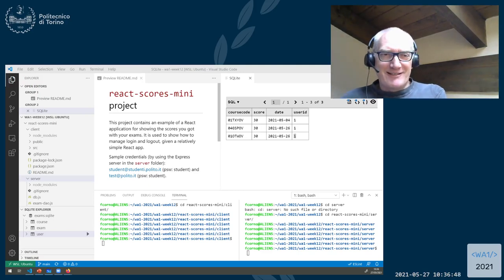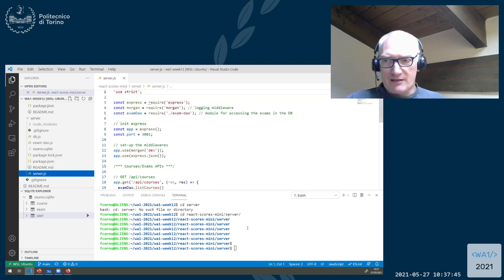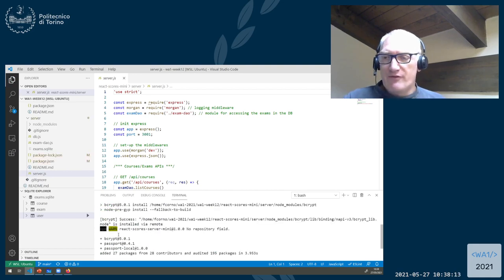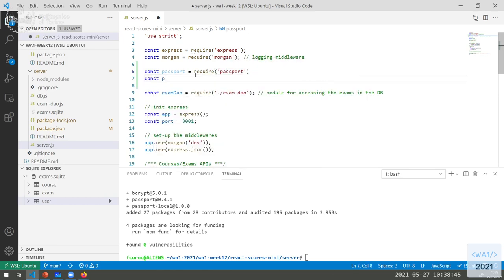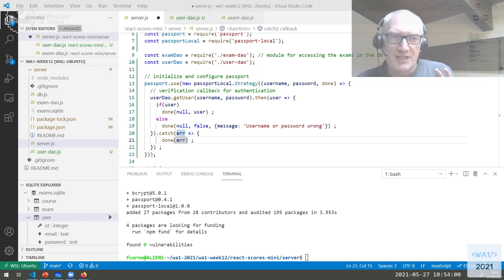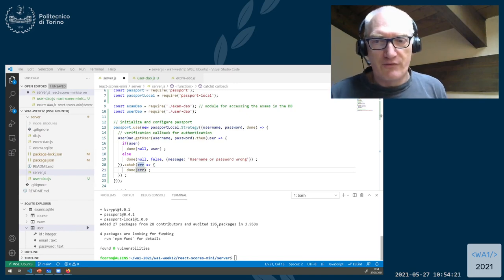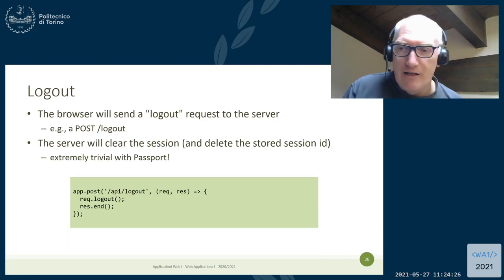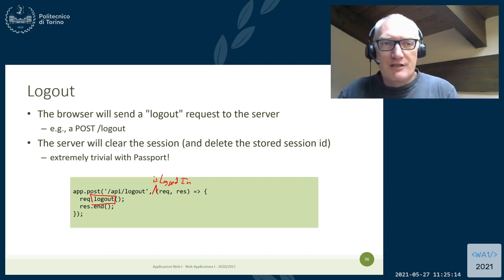WA1-2021-L30: Authentication and Passport.JS (part 2)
Lecture 30, date 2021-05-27: Authentication and Passport.JS (part 2).